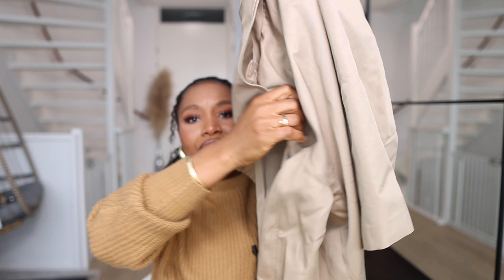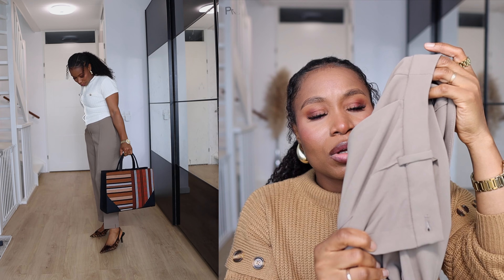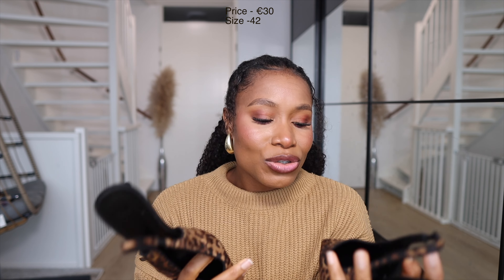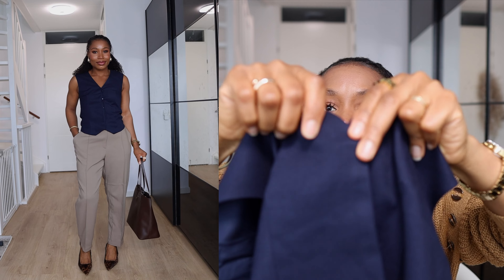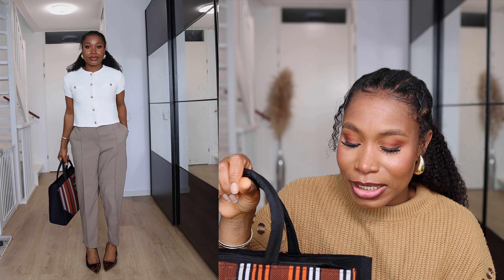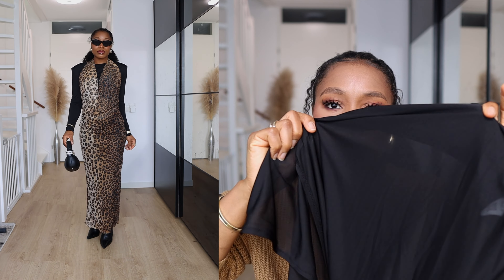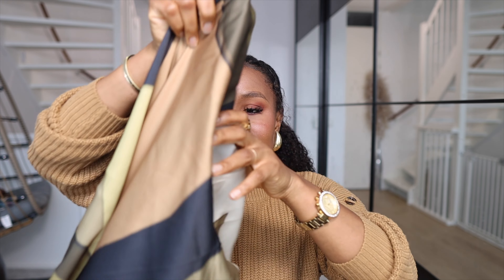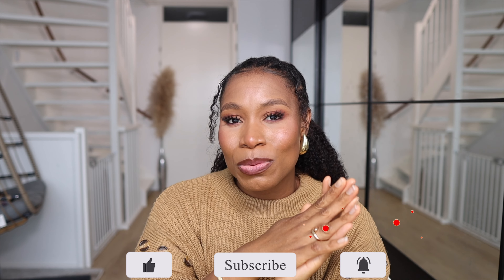Autumn Workwear Haul. H&M, Zara, BellaBarnett and Yofricana.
Here is an Autumn Haul for my Corporate girlies

Items from H&M

Here’s an LTK link with all the H&M items in one post

Here are individual links to all H&M items

Link to Items from Yofricana
Large work tote bag

Link to Items from Zara

The two items from Zara can be found in my Zara list.

Link to Items from Bellabarnett.